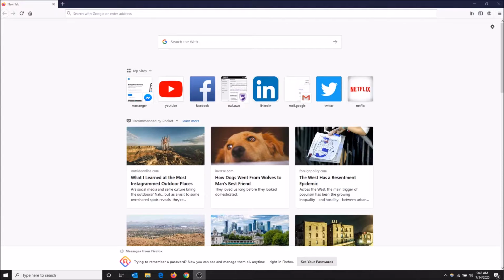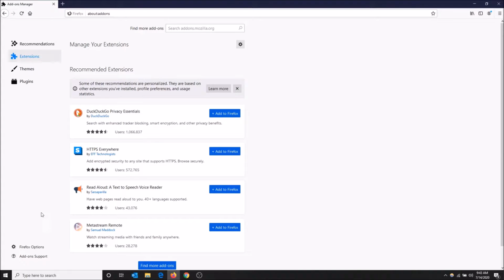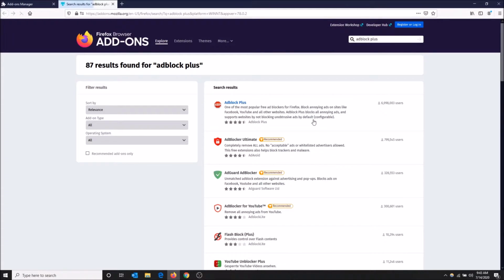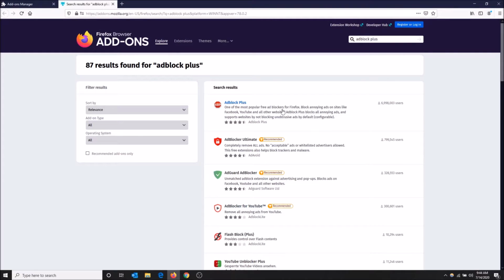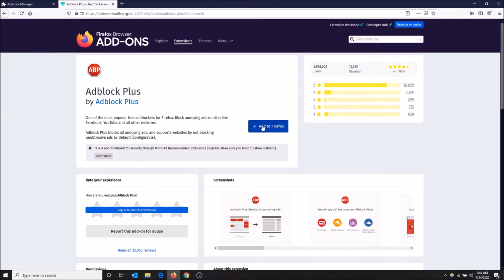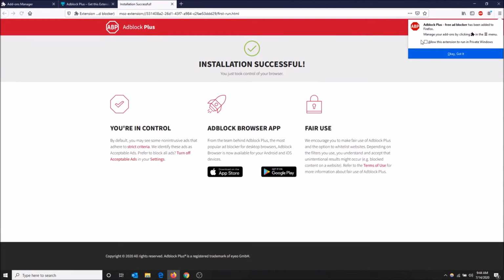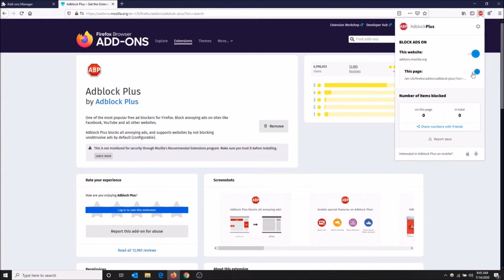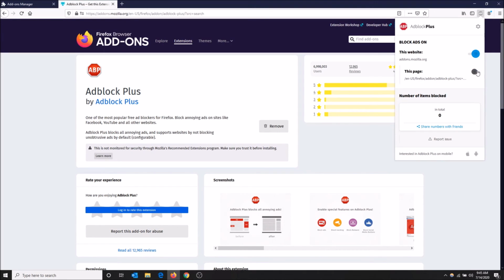How to Install an AdBlocker in Firefox!